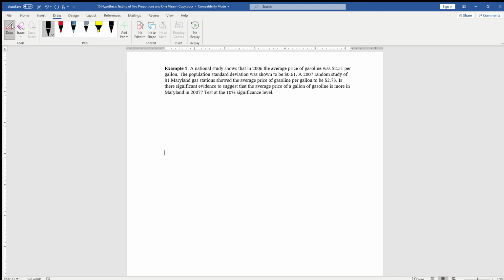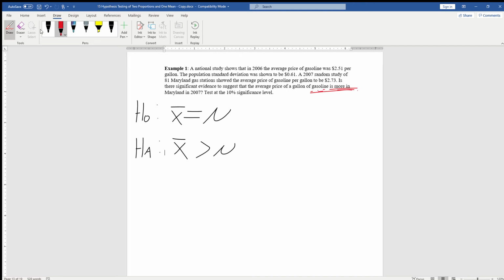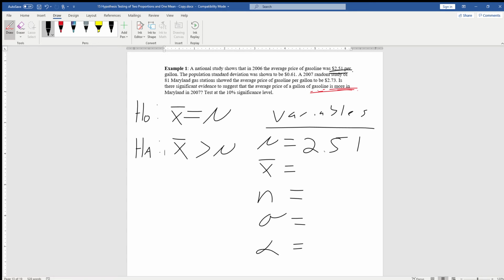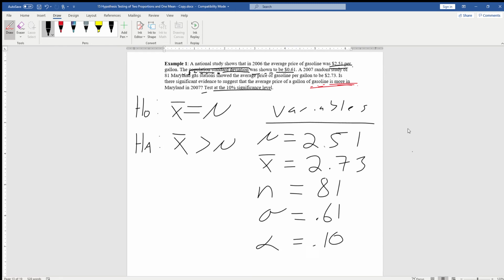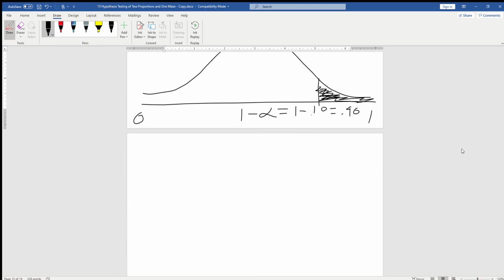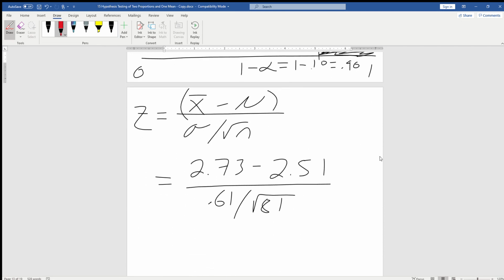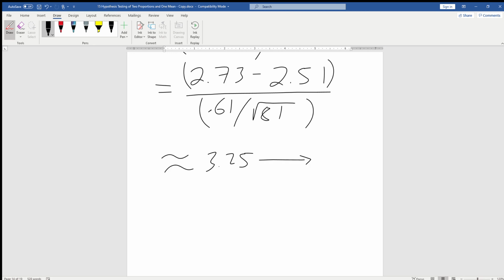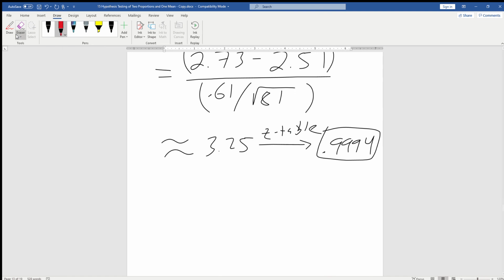15 5 Hypothesis Testing of Two Proportions and One Mean